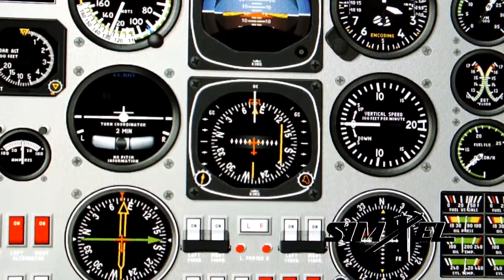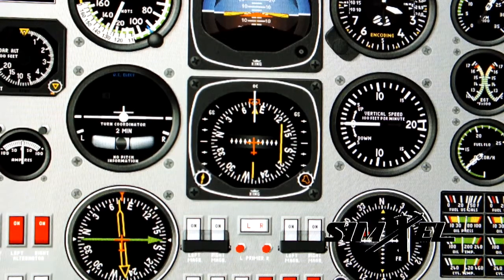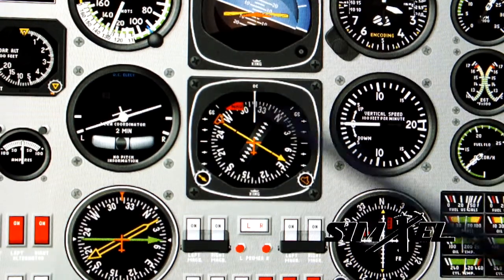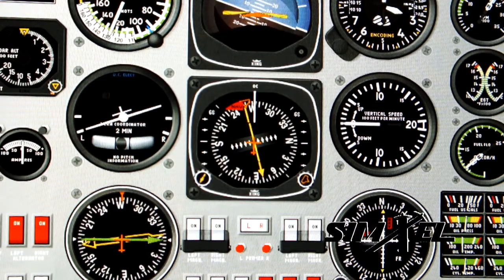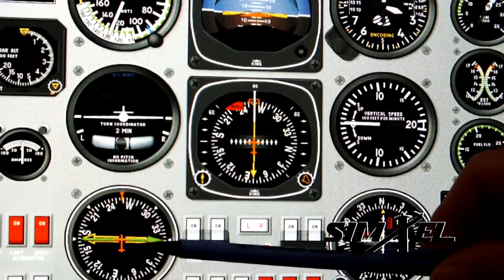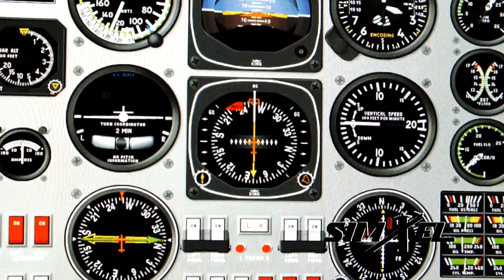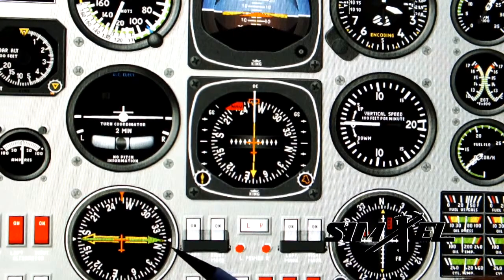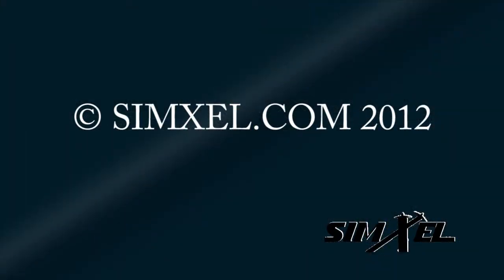Instrument Flying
Learn how to fly and aircraft on instruments - ideal for students on an Instrument Rating (IR) course or Simulator pilots who need to master instrument flight. This is an extract from a Steve Yorke DVD titled "How to fly an NDB hold" that shows how to identify the "abeam" position in the hold. The full video and others in the "How to" series are available from simxel.com